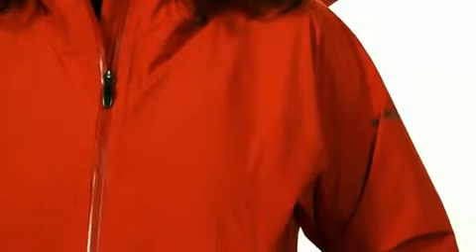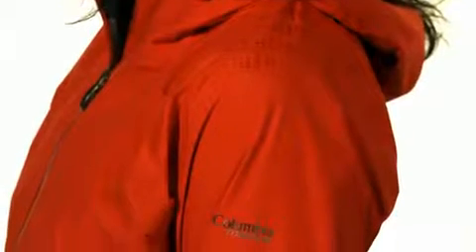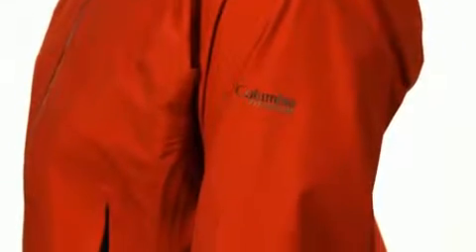Alisveris Columbia Sportswear Women's Peak Power Shell™